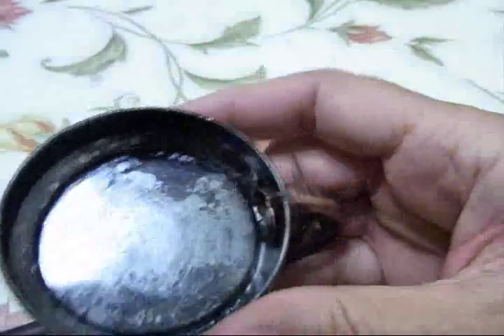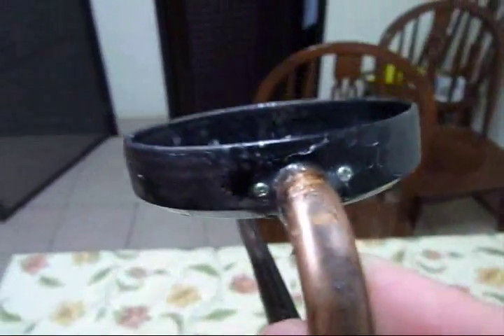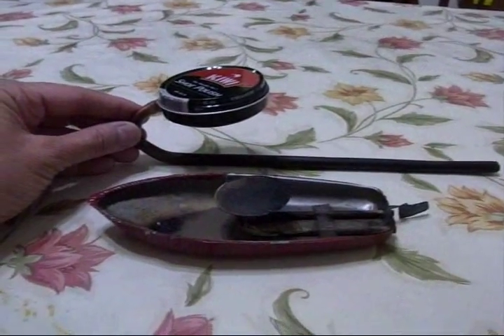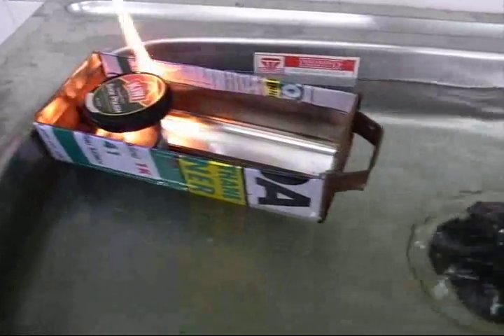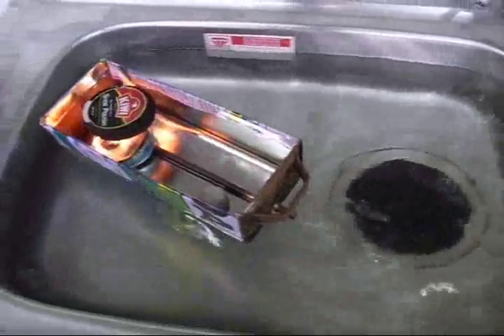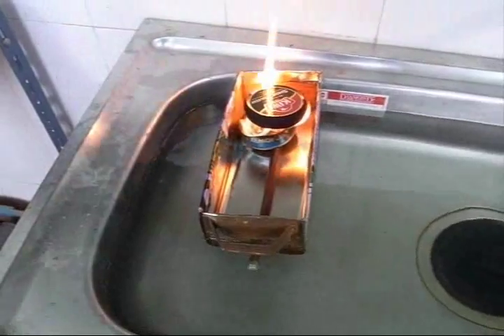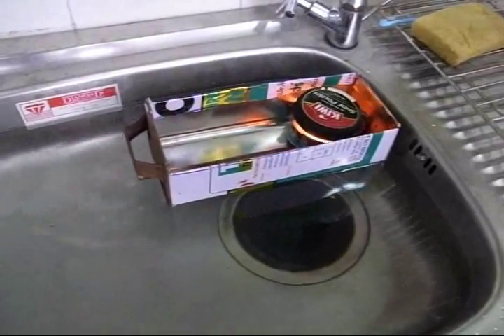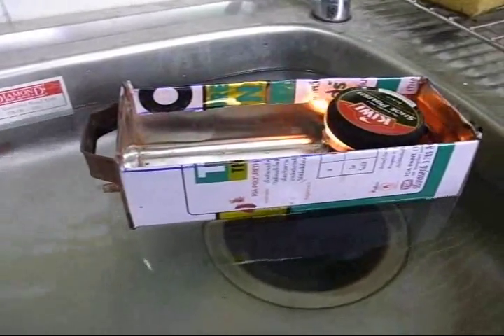Monster Putt Putt Boat DIY - Ver 2 - Build, Test, Analysis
Build, test and analyze a second monster, big, huge put-put boat motor made from ordinary junk around the house: shoe polish can, tubes from old air conditioner, solder, epoxy and a potato chip can for a "boat".

It includes improved tube connection, better boiler drainage, single tube, better boat, etc.